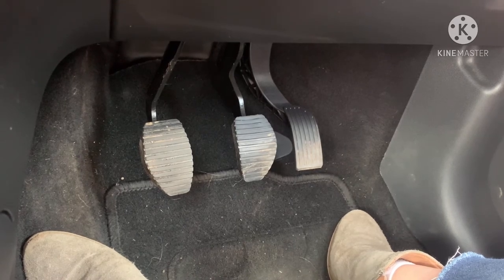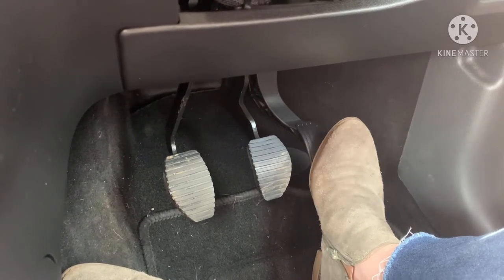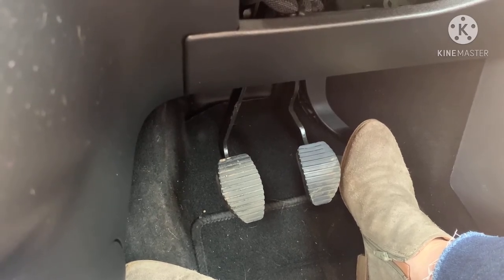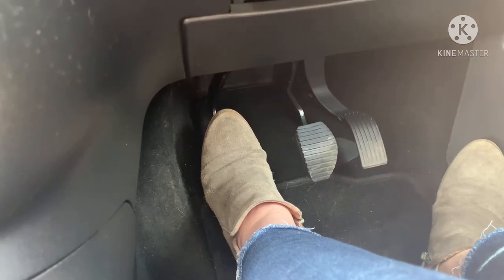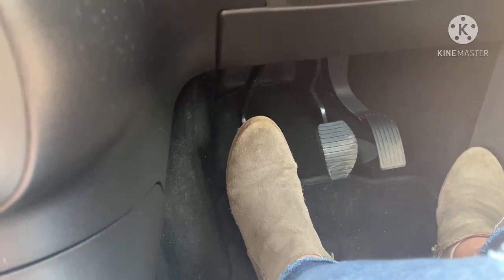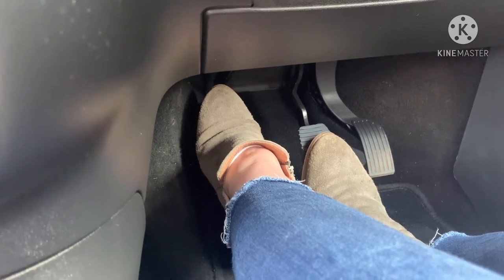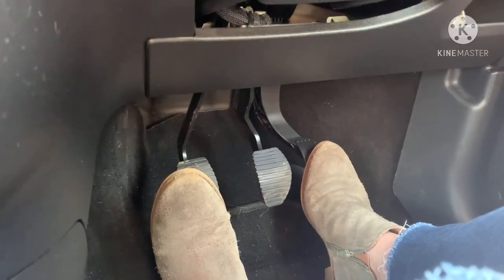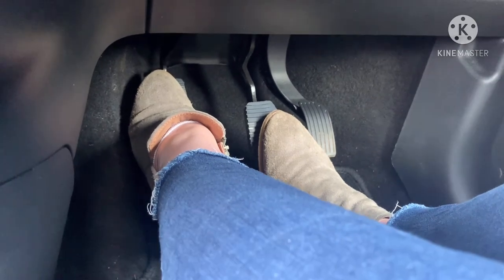P4Pass Driving Tuition Controls - Foot Pedals